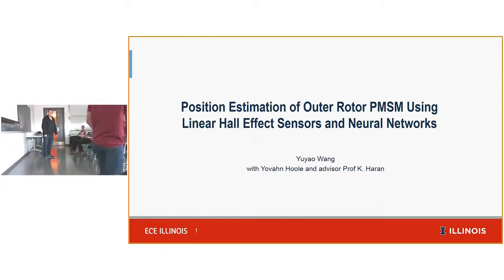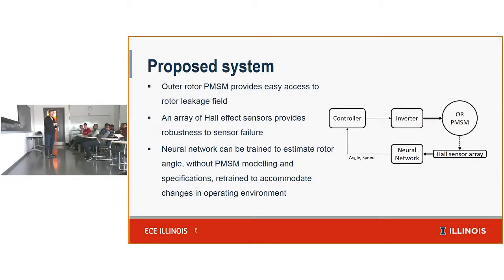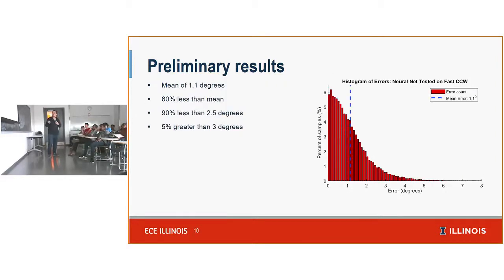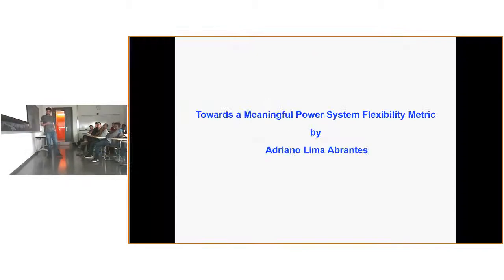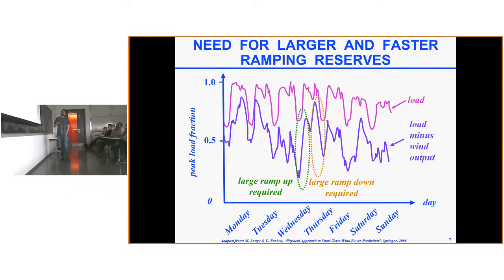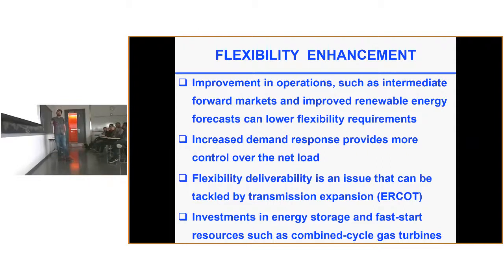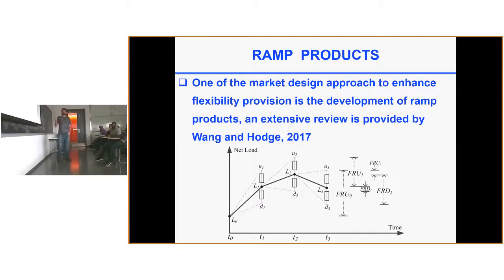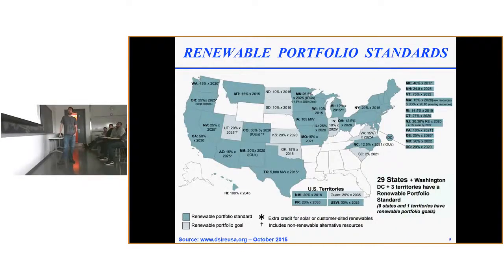April 22, 2019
Seminars on April 22, 2019

(1) "Position Estimation of Outer Rotor PMSM Using Linear Hall Effect Sensors and Neural Networks" by Yuyao Wang

(2) "Towards a Meaningful Power System Flexibility Metric" by Adriano Lima Abrantes